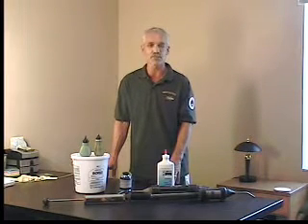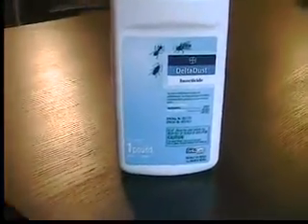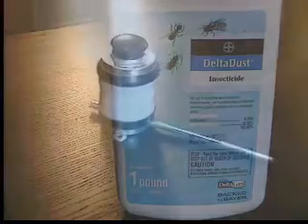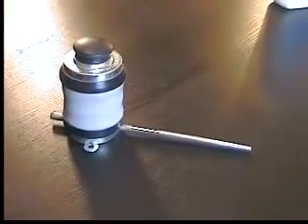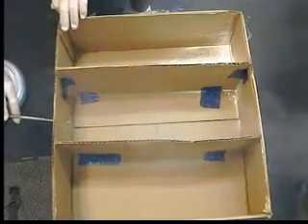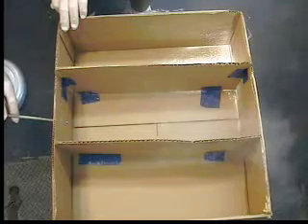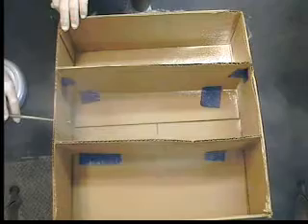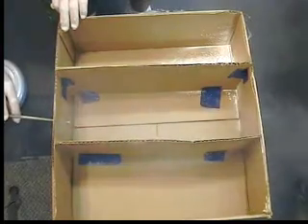Jerry's First Ever Video - March 2007